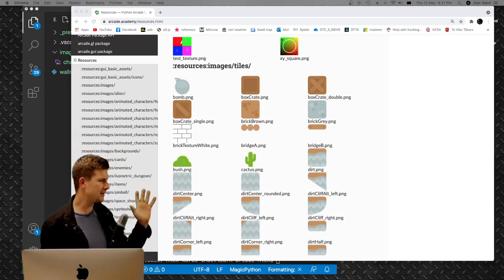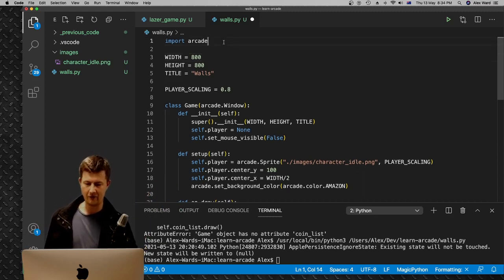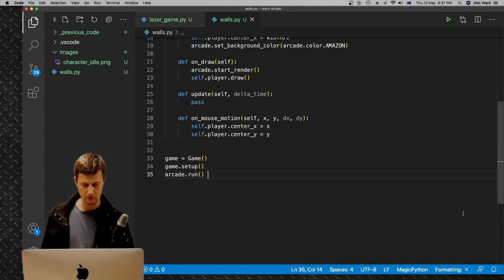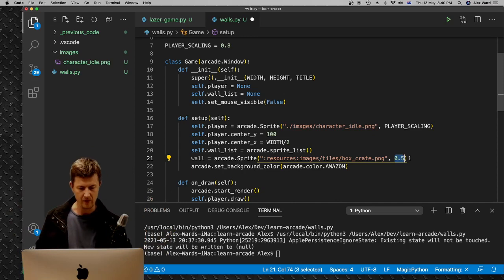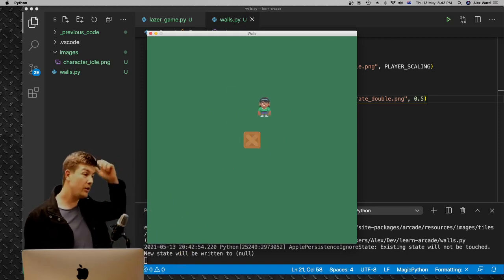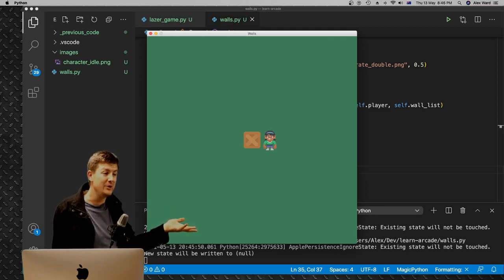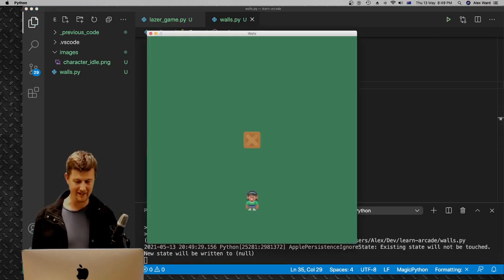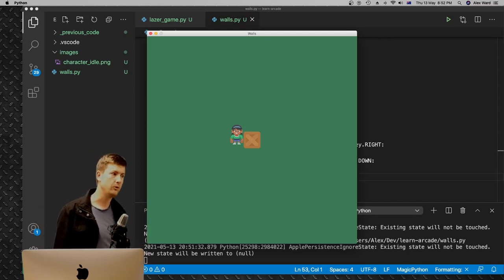Arcade 1.22 sprites walls and the physics engine